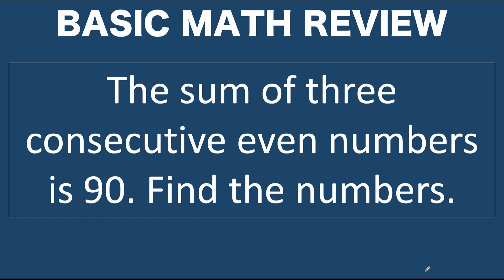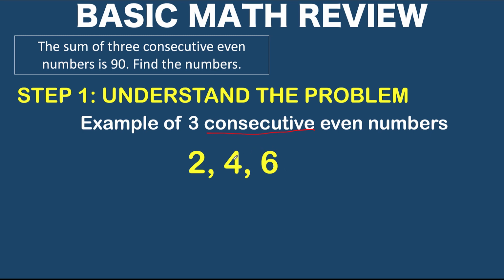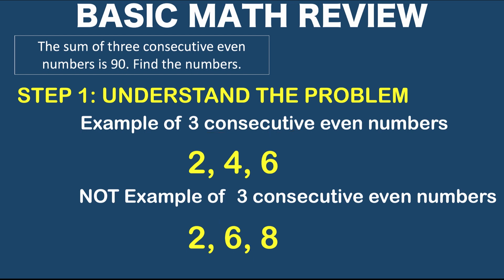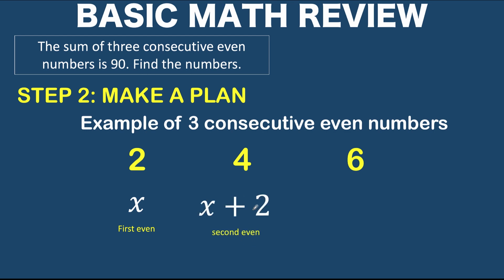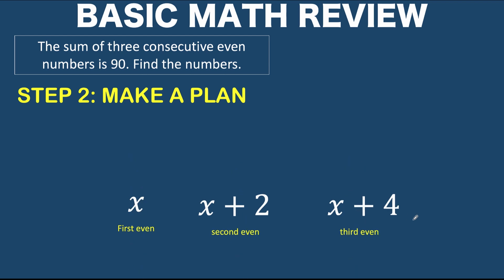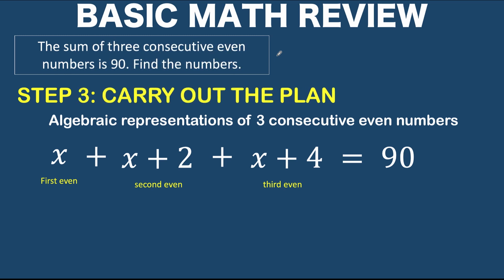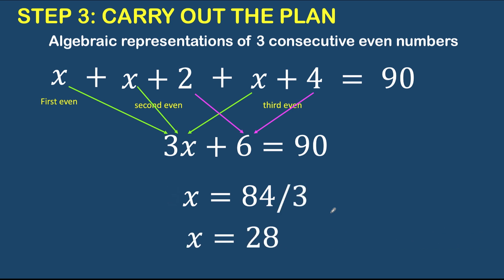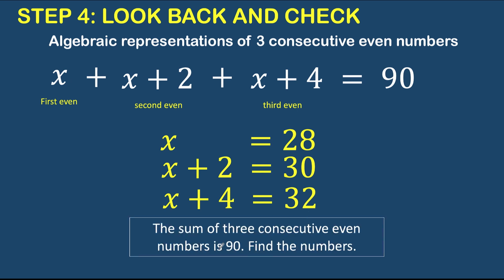How do math experts ACTUALLY use Algebra to solve WORD problems | Algebra for Beginners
This is a common problem that is usually encountered by beginning algebra students.